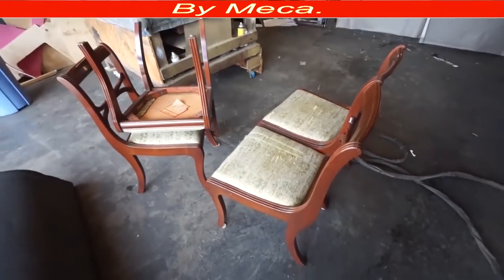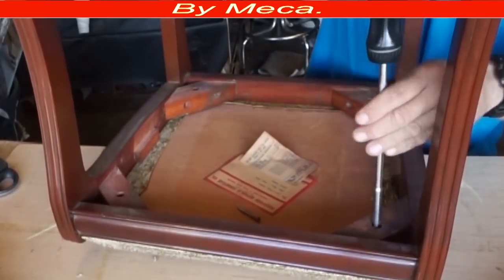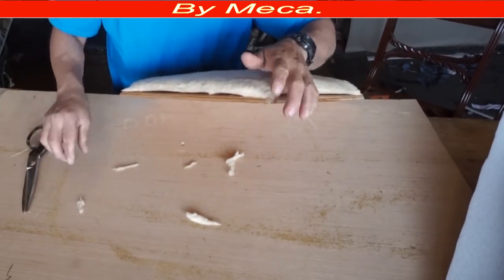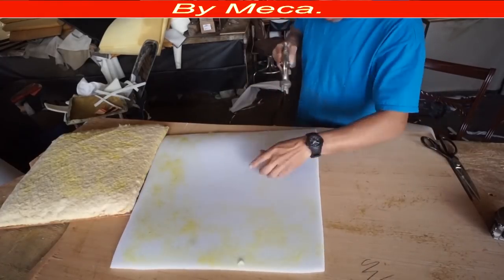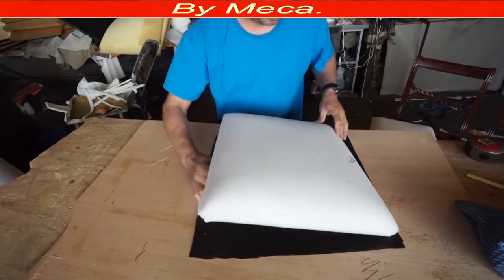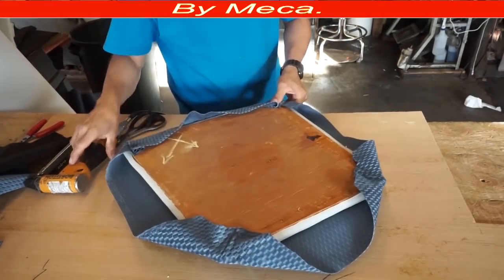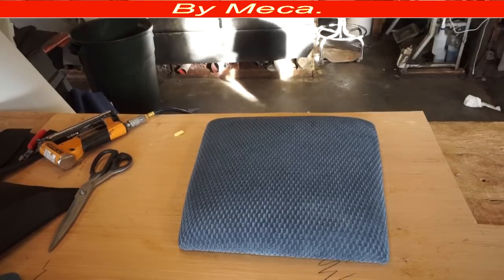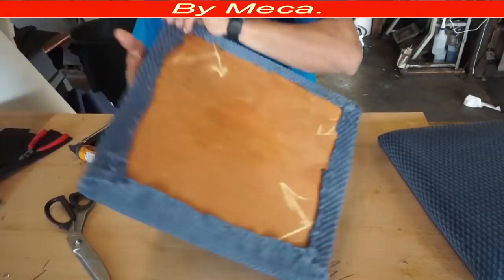Upholstery for Hobby How to Upholster Dining Chair- Furniture.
THE PURPOSE OF THIS CHANNEL IS NOT TO HIRING OR LOOK FOR EMPLOYEES It is only to gave you an idea how classic cars Interior are made it or can be made it and how can you repair regulars seats Reupholster headline Install a convertible top Etc.

Atentamente :  Meca.